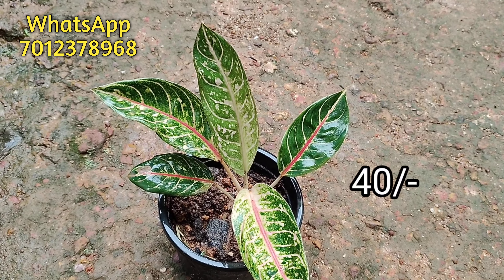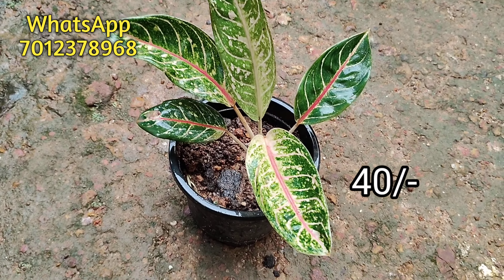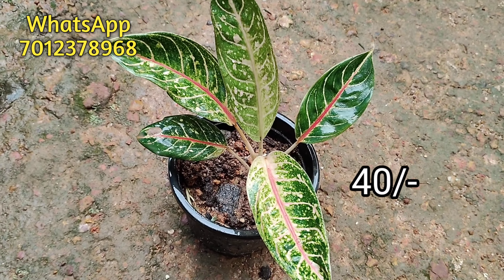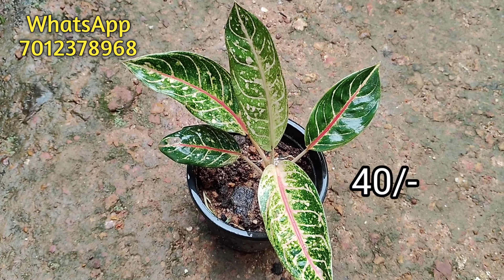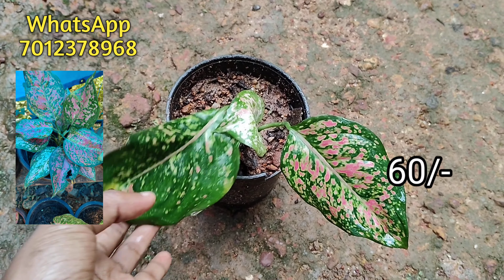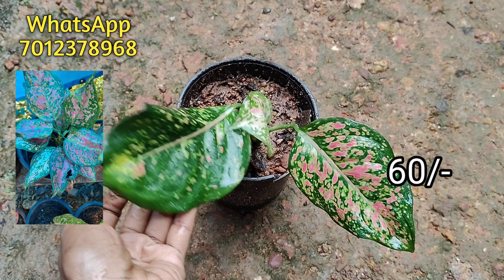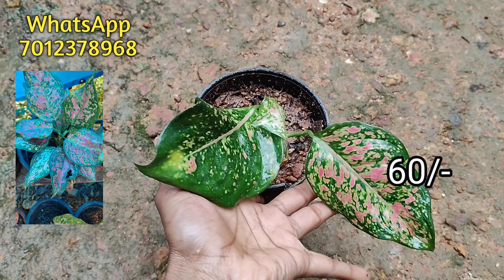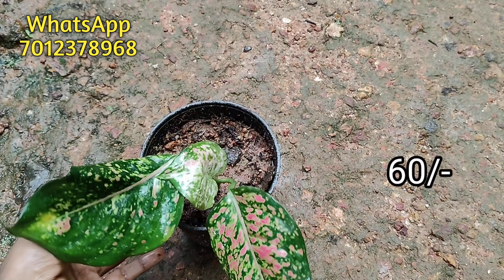കുറഞ്ഞ വിലയിൽ aglaonema plant വിൽക്കുന്നു